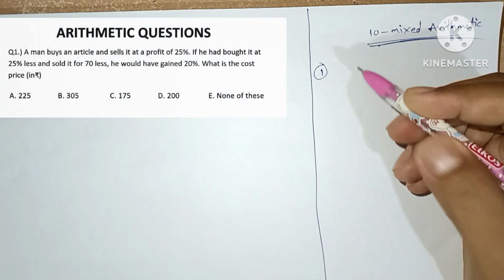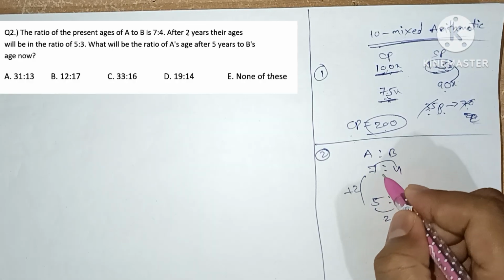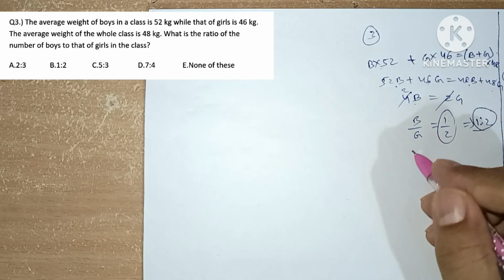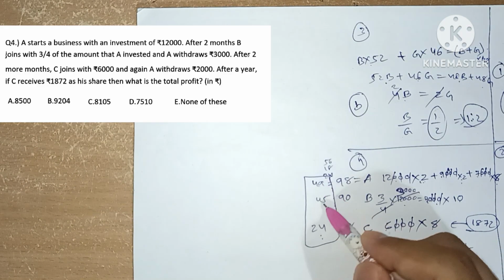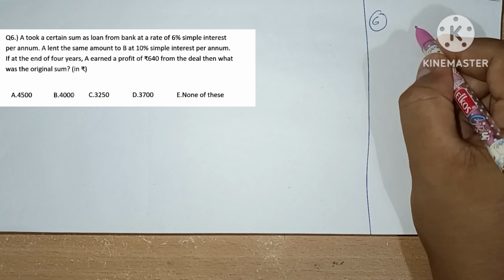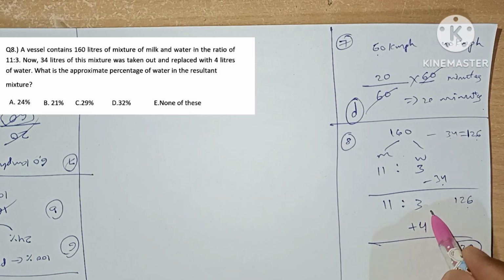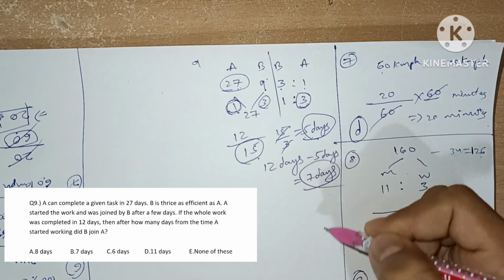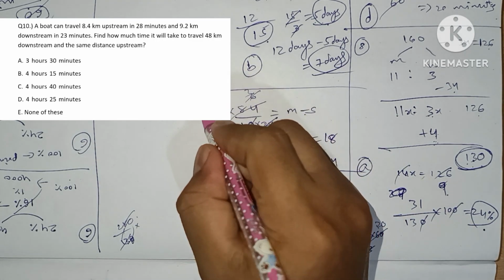🔥 Mixed Arithmetic Questions For Bank Exams 2025 (05-07-2025)